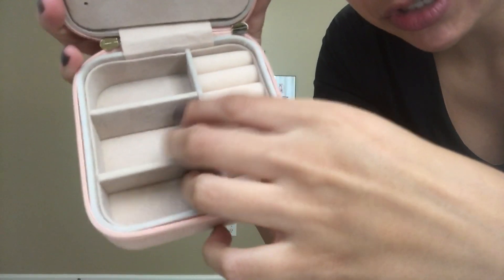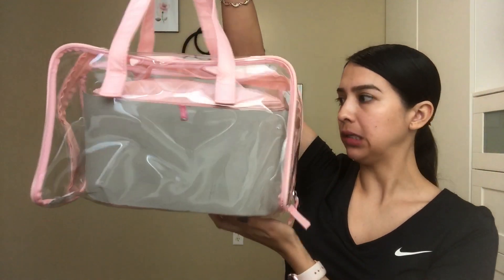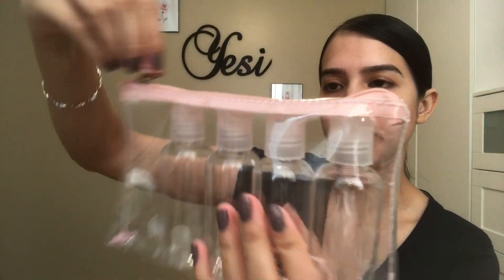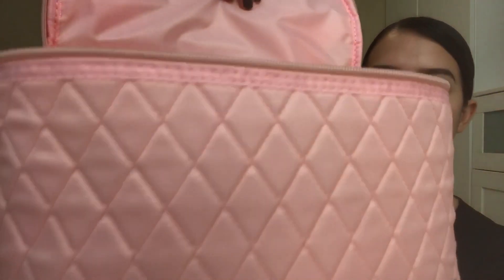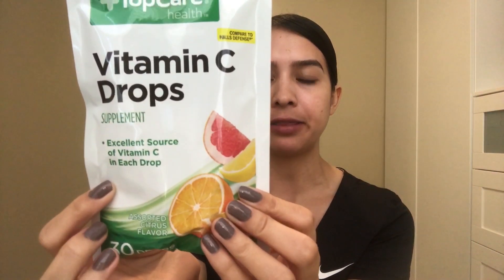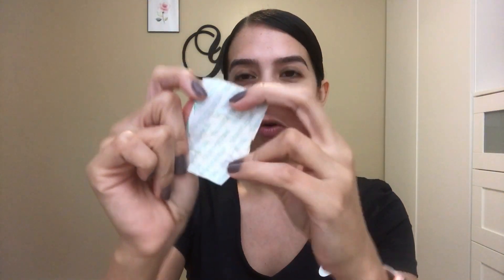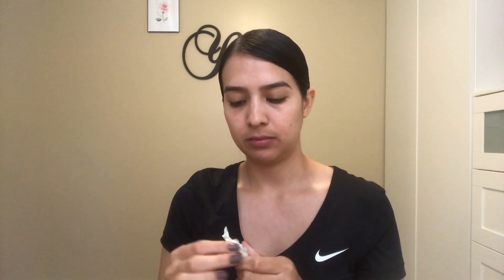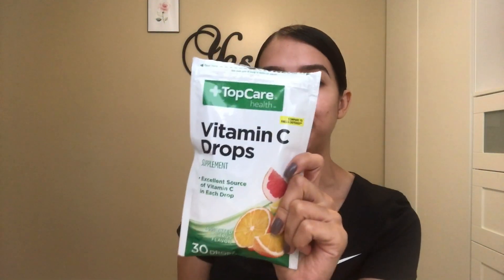Travel Items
Jewlery Case: